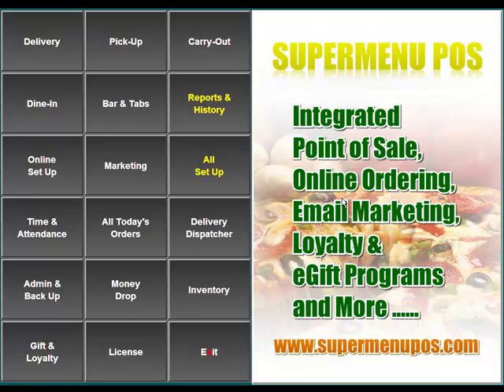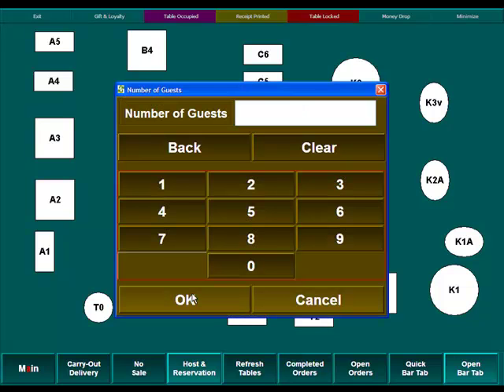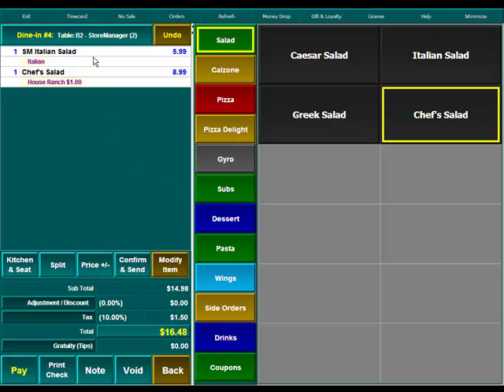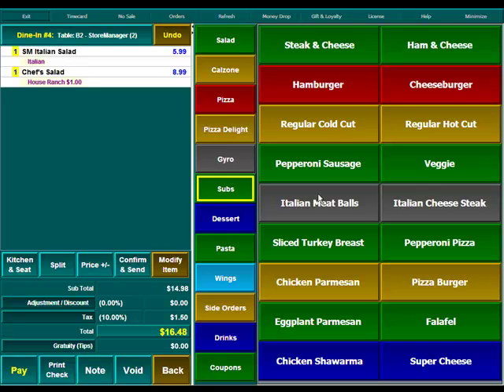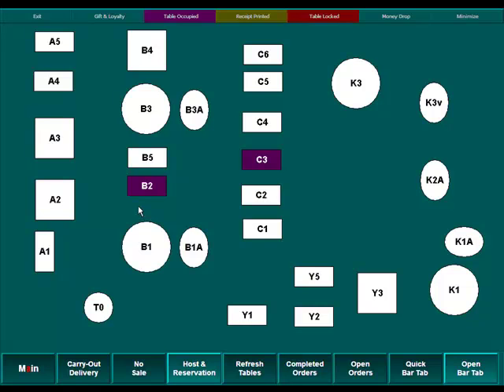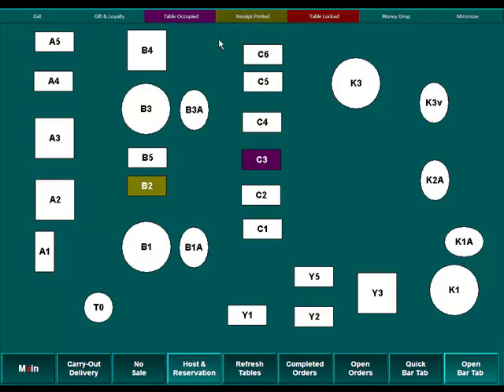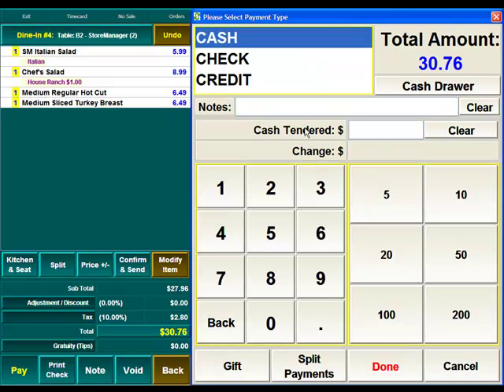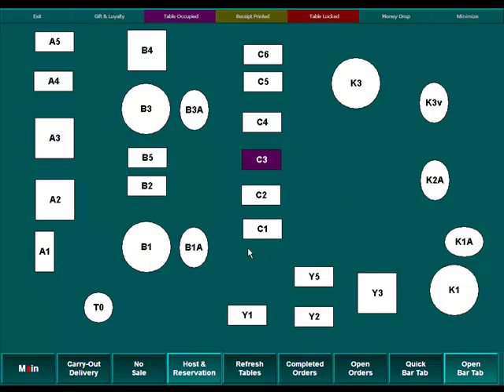Supermenu - Order Entry Dine In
Demonstrate how take an order using the Dine In function of Supermenu POS